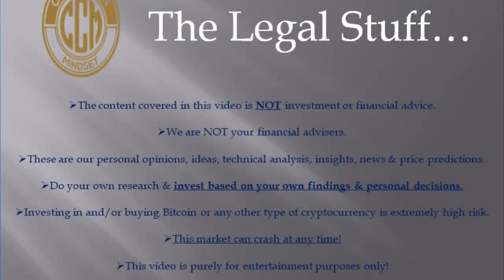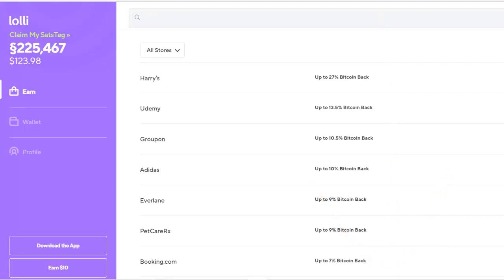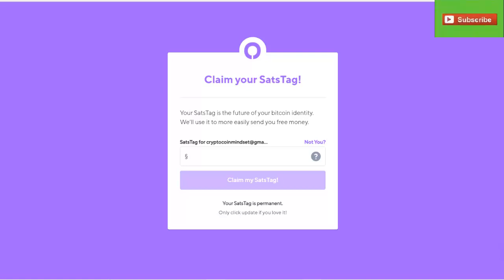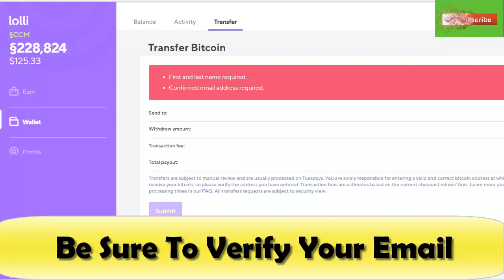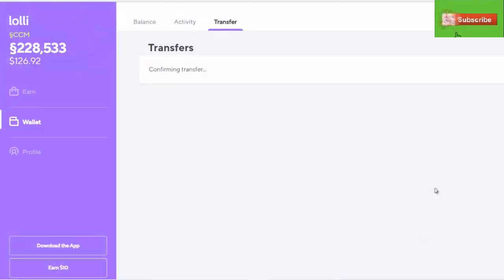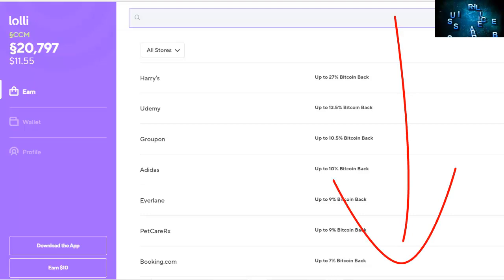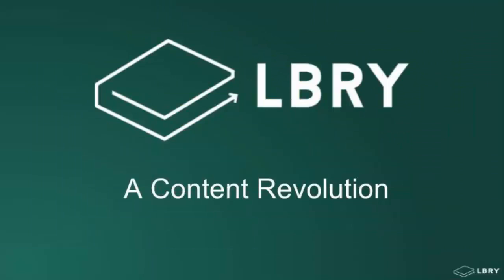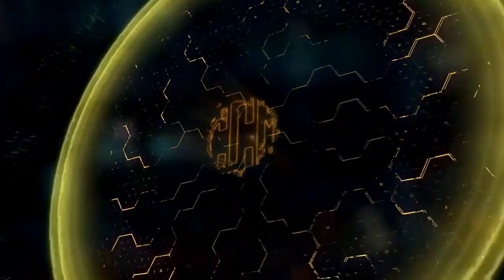How To Withdraw Your Bitcoin From Lolli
Looking for ways to earn Bitcoin?

Well why not earn Bitcoin for shopping online?

Lolli is a browser extension that allows you to shop online, like you normally would and when you come to a website that is partnered with Lolli, the extension notifies you that it is part of the next work.

All you have to do is click the button and shop. A few days later, you receive your Bitcoin rewards.

In this video we walk through the process for withdrawing your BTC from Lolli once you've earned your Sats.

See how we are creating a PassiveIncome with Cryptocurrency.

The PassiveCryptoIncome platforms we are currently involved in

00:01  Introduction
00:56  About Lolli & Previous Lolli Video
01:20  Andreas Antonopoulos 'Not Your Keys, Not Your Bitcoin'
01:37  Claim My SatsTag
02:39  Lolli Wallet - Balance - Activity - Transfer
03:07  Verify Email Address With Lolli
03:55  Clear Cache - Lolli Error Message
04:32  Bitcoin Withdrawal Process
05:01  Manual Confirmation Process
05:28  Bitcoin Withdrawal Confirmation
06:10  How To Join Lolli
06:24  Wrap Up
06:55 CryptoCoinMindSet on SoMee
07:23 CryptoCoinMindSet on LBRY &
07:42 CryptoCoinMindSet on CoinTree

Our Favorite YouTube Channels

Our Links

Recommended Cryptocurrency Exchanges

Coinbase

Sign Up For CoinBase & Get $10 in Bitcoin

Gemini

INDDEX

This is a No KYC - P2P - Decentralized Ethereum Exchange

KuCoin

eToro

Get a Crypto Debit Card

Recommended Browser - Brave Browser

Regain your online privacy and earn income in crypto with Brave Browser.

Online Security - Torguard VPN - Save 50% For Life

Recommended Cryptocurrency Wallets

Legal Stuff

THIS IS NOT PROFESSIONAL FINANCIAL ADVICE - YOU SHOULD DO YOUR OWN RESEARCH BEFORE INVESTING IN ANYTHING.  DO NOT INVEST ANY MONEY YOU CAN NOT AFFORD TO LOOSE.

If You Would Like To Send Us A Tip & See All Our Official Social Media, check us out